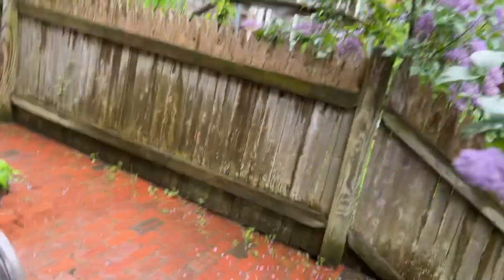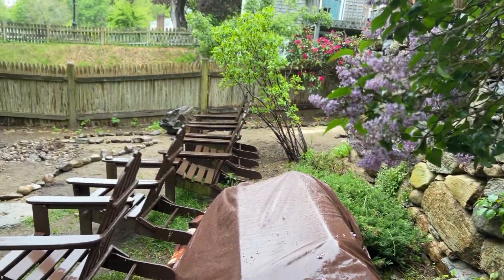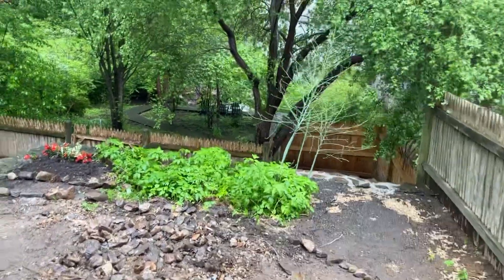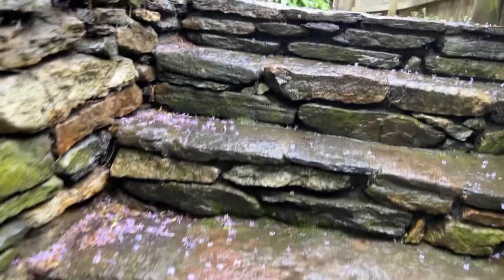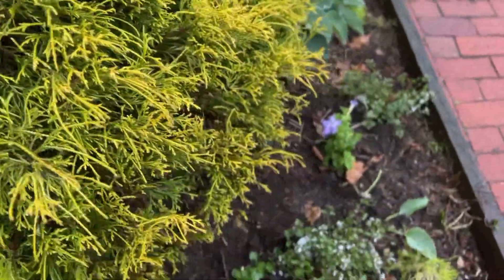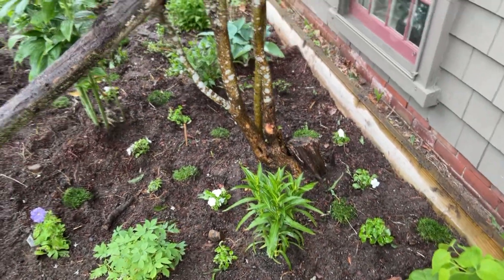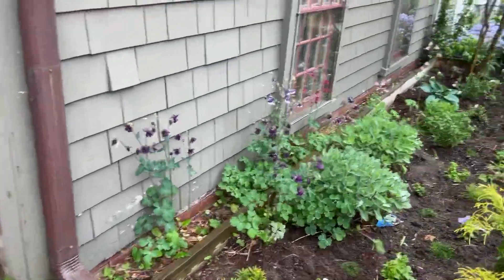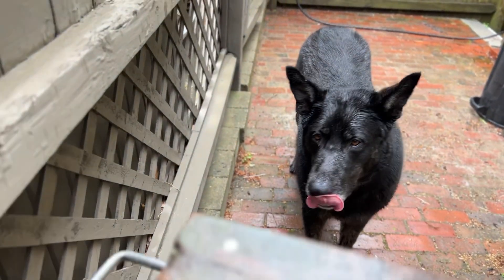46Summer Street garden improvements for Charlotte and with Charlotte ￼